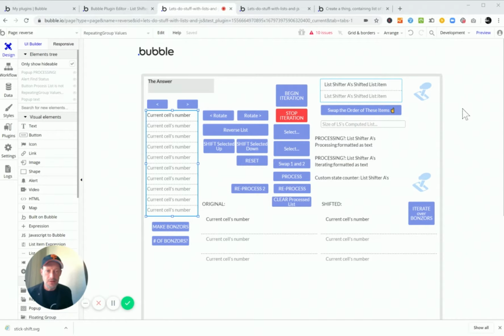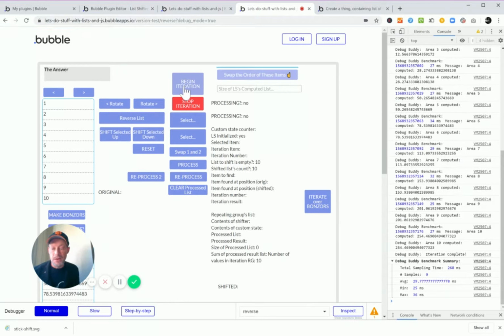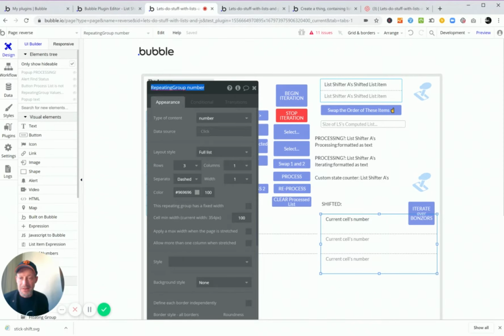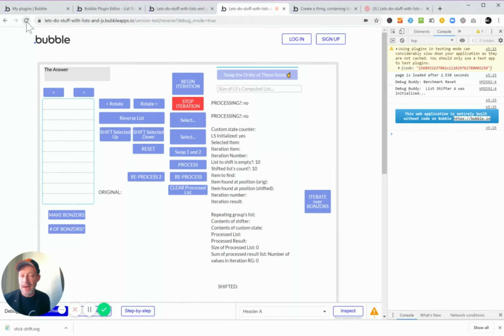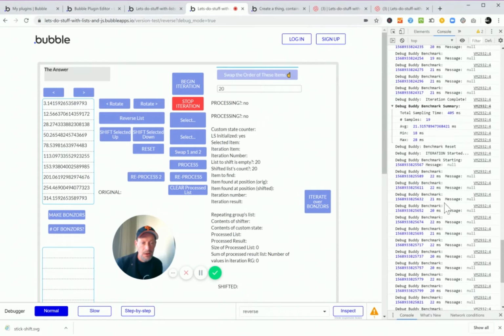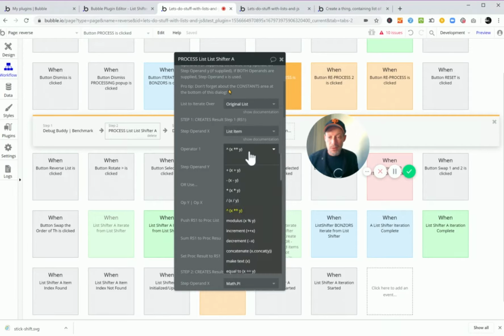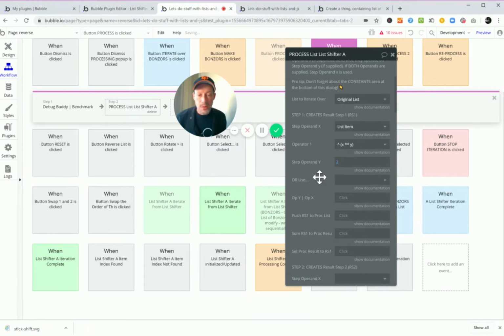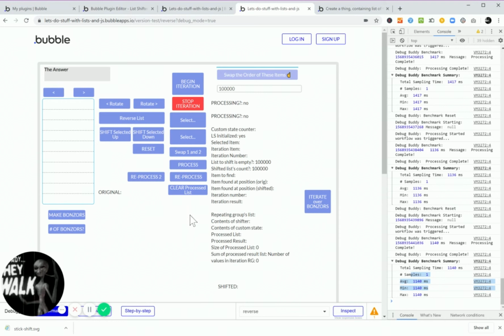Iteration (Looping) in Bubble with List Shifter:: ITERATE Recap and Introducing PROCESS List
List Shifter is now part of my commercial plugin, Floppy: Get it

Live Bubbling with Keith: Showing the ITERATE and PROCESS features of my free List Shifter plugin for Bubble. Showing how to iterate using List Shifter and a workflow, how to iterate using PROCESS List to perform "in the browser" calculations over huge lists, and introducing the Debug Buddy plugin for logging and benchmarking. Let's have some high-speed fun! Remember: If you dig List Shifter, you can help support future development